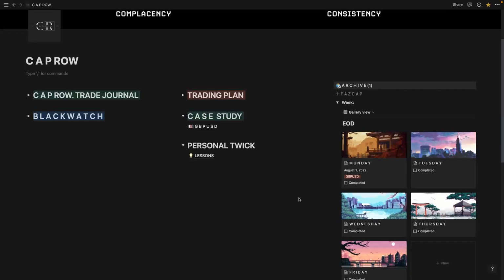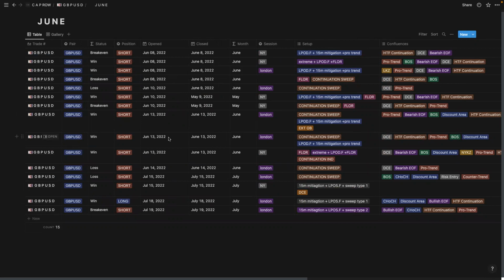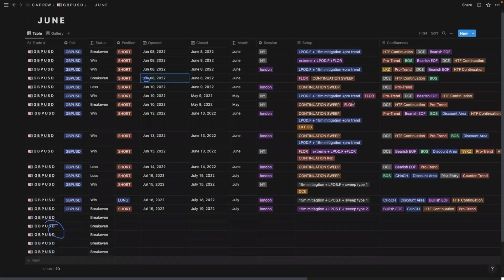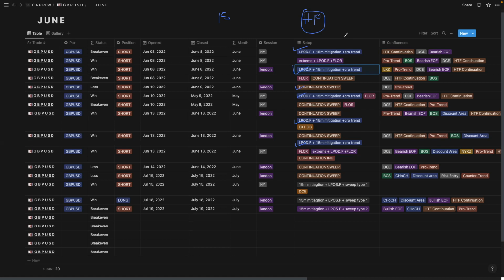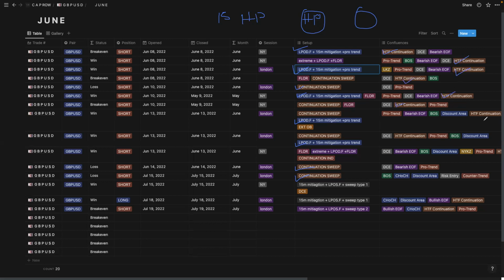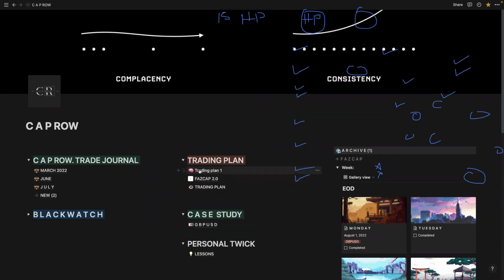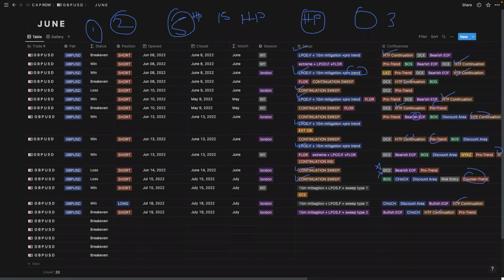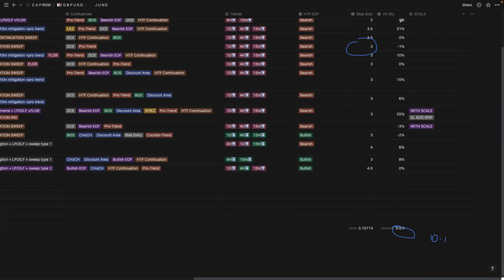who to make a trading plan ? (SMC)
in this video I will go through how to create a trading plan .